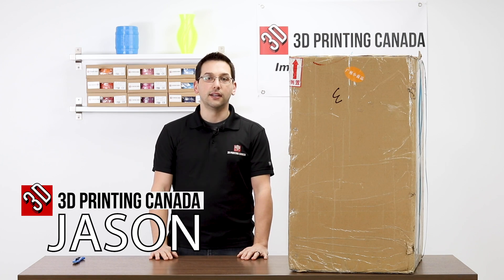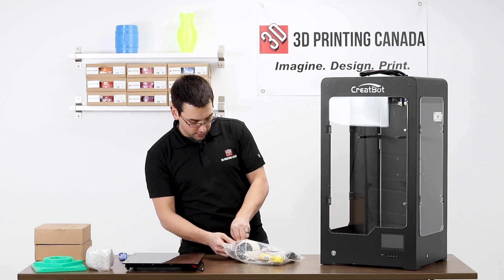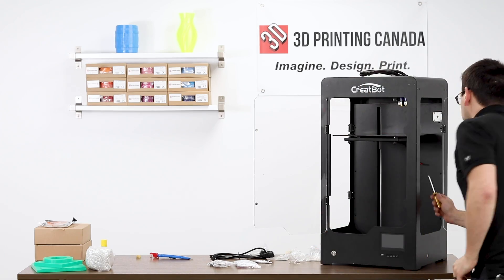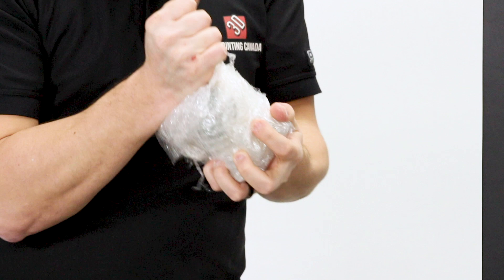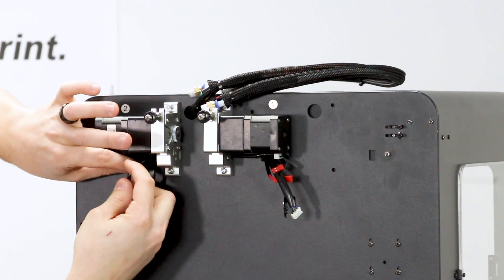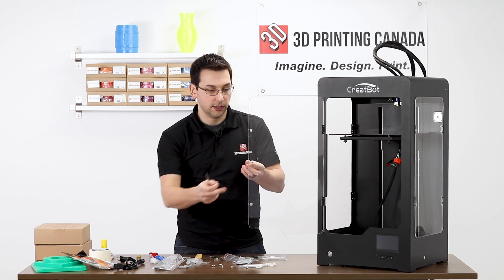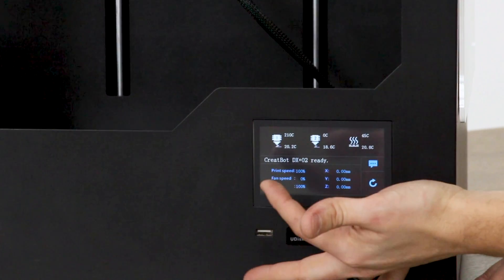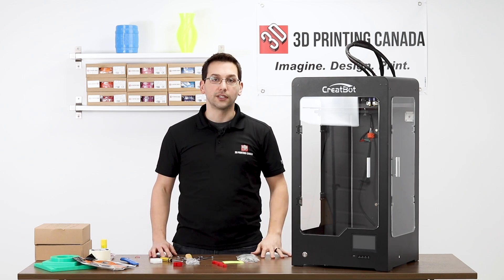Creatbot DX Plus Unboxing and Assembly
Our Address:
36 Ditton Dr., Unit #3
Hamilton, Ontario
L8W 0A9

Watch Jason as he walks us through the initial unboxing and assembly of this printer.

Our Address:
36 Ditton Dr., Unit #3
Hamilton, Ontario
L8W 0A9